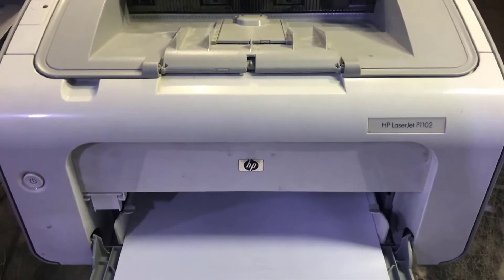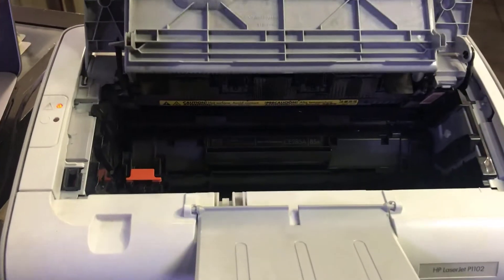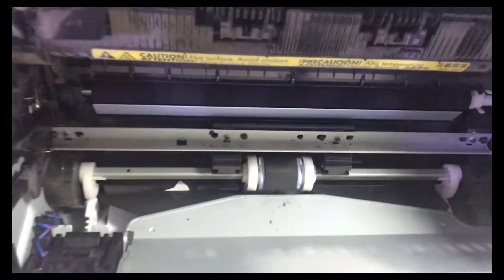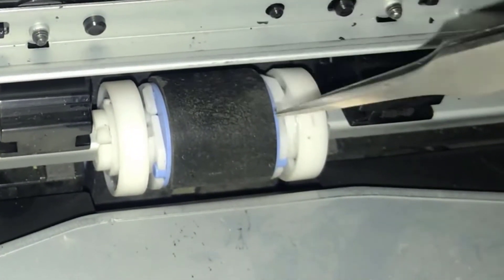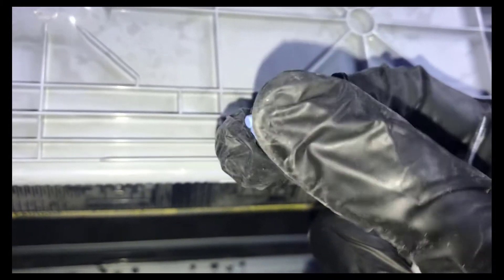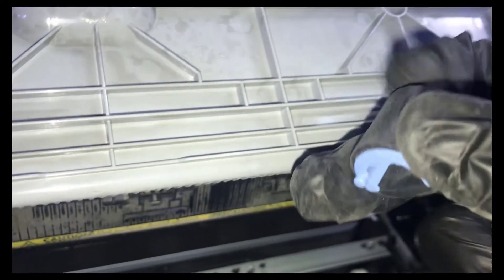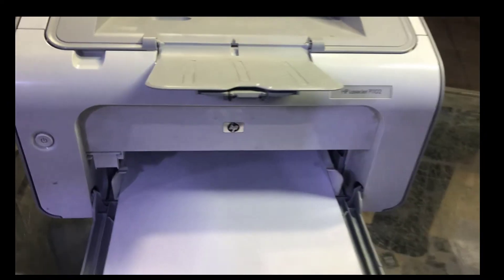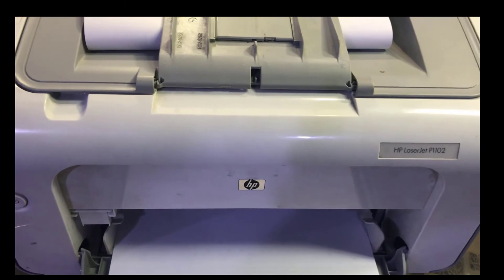How to Fix Paper Jam Issue in HP LaserJet P1102? Feeder Roller Fix in HP LaserJet P1102, P1005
In this video I showed the steps to fix your HP LaserJet P1102 printer at home. Many times, you get stuck with your printable documents if they're out of order.
Paper is getting jammed continuously on each command. Today you will learn how to fix paper jam in a hp LaserJet printer.
The way I explained it is very smooth and easy to learn and you'll be able to fix your printer at home.
In HP LaserJet P1102 and HP LaserJet P1005 the feeder roller or pickup roller got damaged after massive use of printer. So, you may fix the same pickup roller rather than buy a new one.

If your HP LaserJet P1102 or P1005 Printer is Printing Full Black Pages then watch this video,

If your HP LaserJet P1102 or P1005 Printer is showing Paper Jam error or Unable to feed the paper then watch this video,

If your HP LaserJet P1102 or P1005 Printer is creating grinding noise or irritating voice then watch this video,

If your HP LaserJet P1102 or P1005 Printer is need to replace the fuser film sleeve then watch this video,

How to Fix Paper Pickup Problem in HP LaserJet P1102
Feeder Roller Fix in HP LaserJet P1102, P1005
Follow the steps that i showed in the video and fix your printer at home.

Bilal's Workshop - Technologist and Vlogger

The same method you may apply on different HP LaserJet models as following,